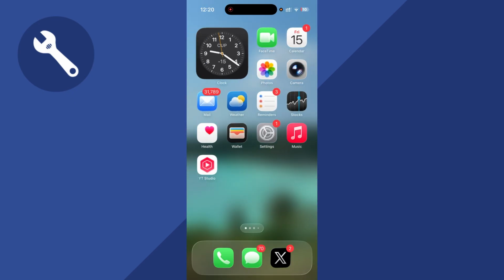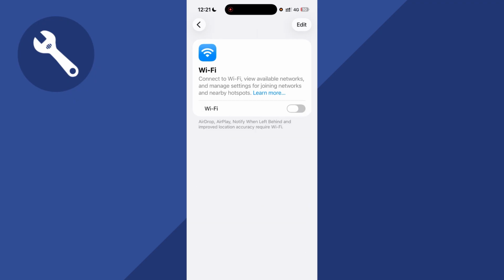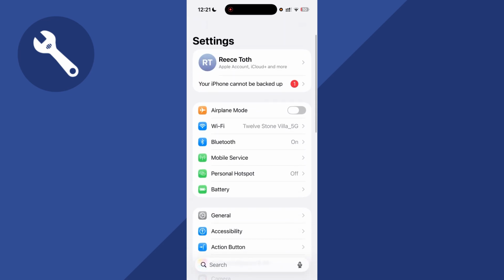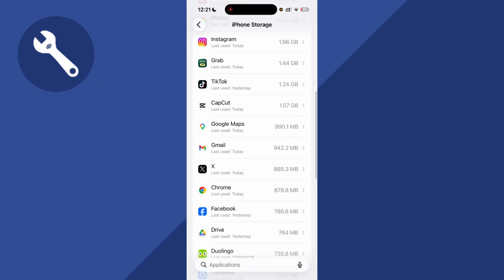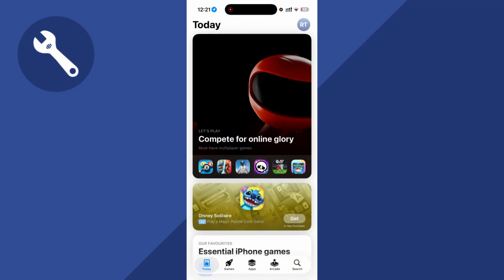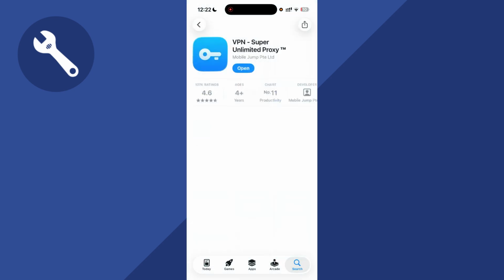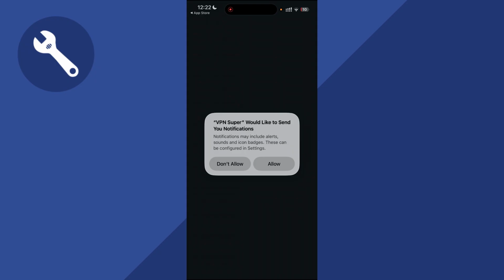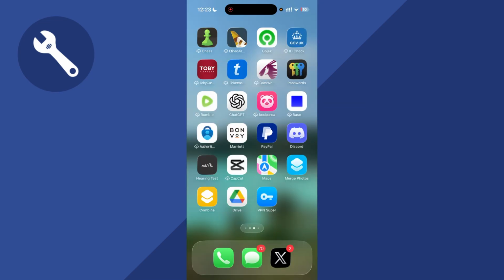How To Fix CapCut Problem Maximum Number Of Attempts Reached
Learn how to fix the CapCut error “maximum number of attempts reached” when logging in or verifying your account. This troubleshooting guide explains how to wait for the cooldown period, clear cache, switch networks, and reset login attempts.